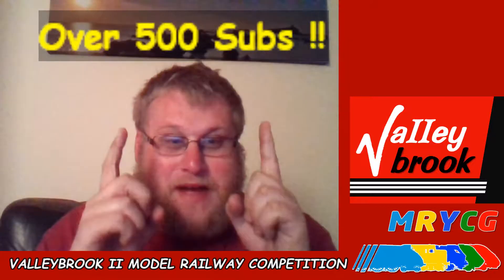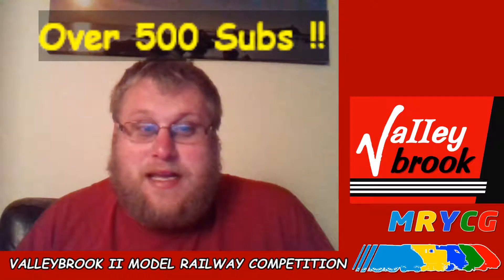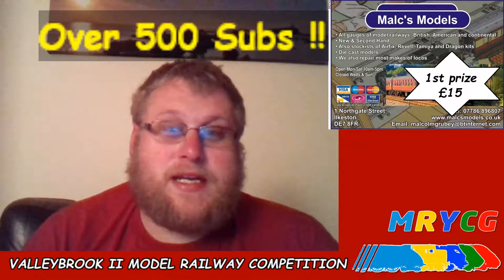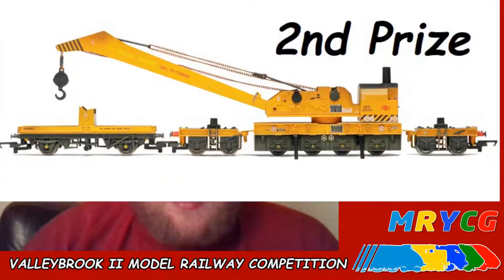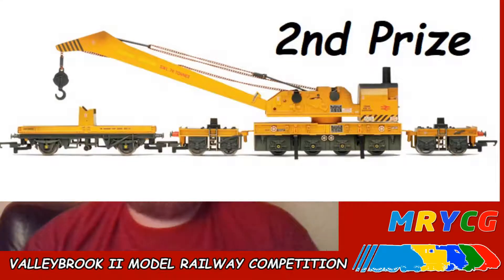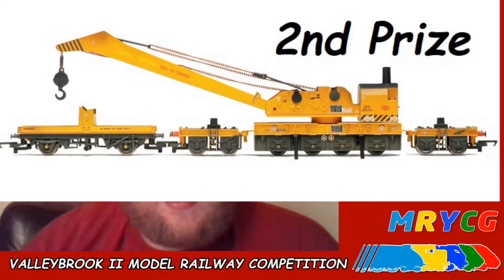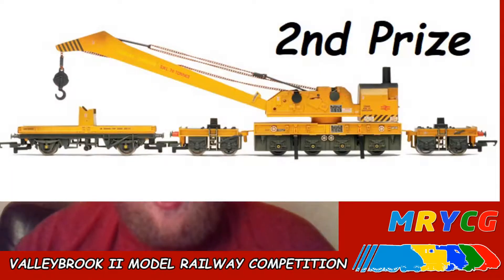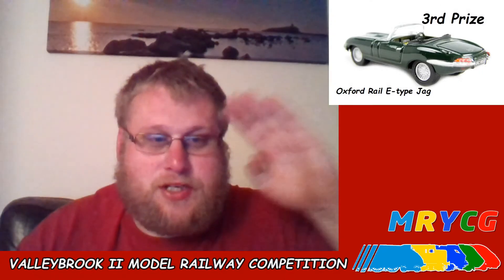Valleybrook II ** COMPETITION **!!!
Yess it's here a Competition for you to enter for hitting over 500 subs!!

I would like

Good Luck to everybody who enter !!

COMP CLOSES 4th June 2019 ( Midnight)